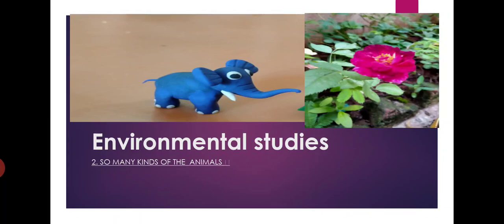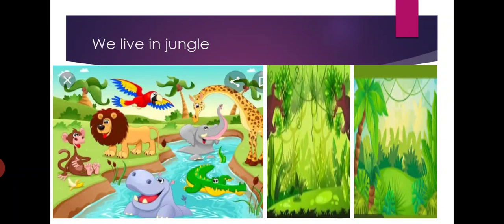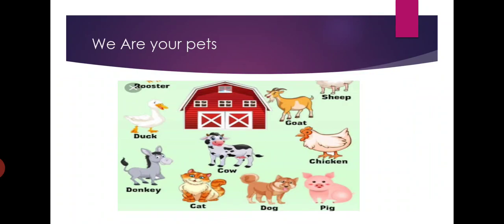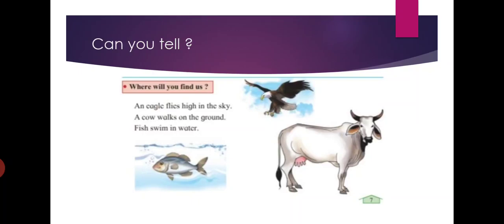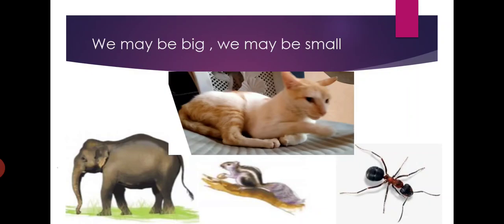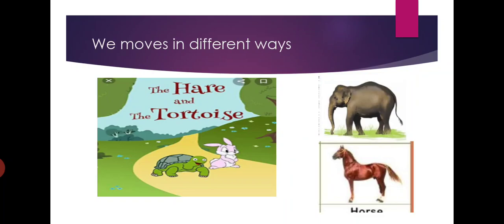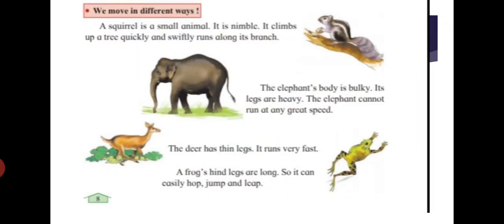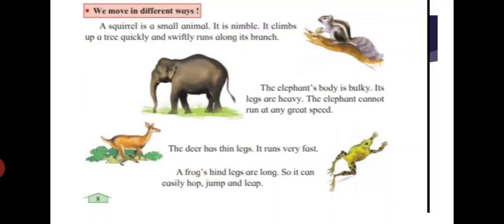2. So many kinds of animals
Sub Environmental studies
Class three. part 1 Sushama Gore-Namdas.Here we can learn to identify the animals by their living place, their colour , by their size and movements.